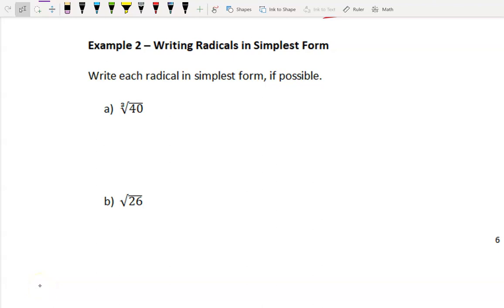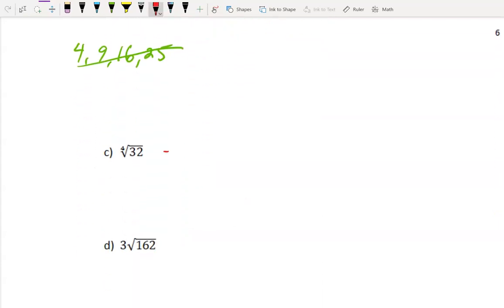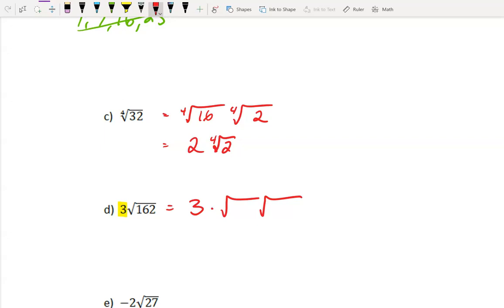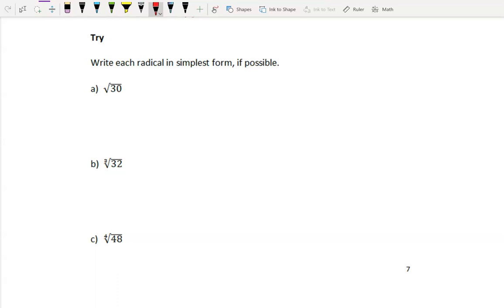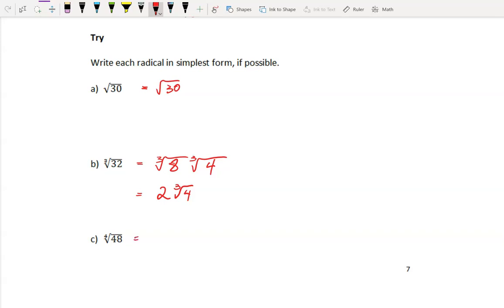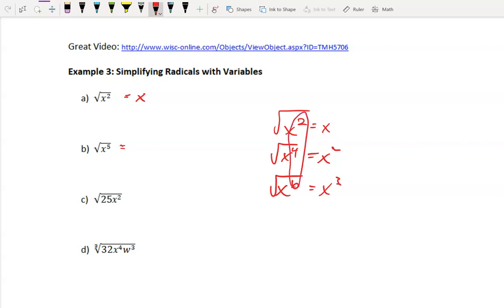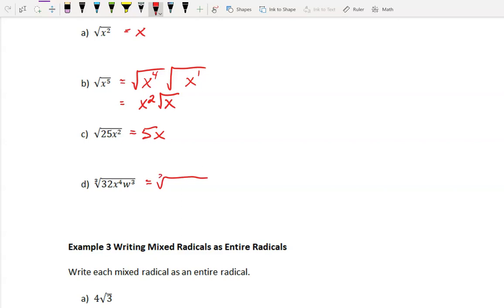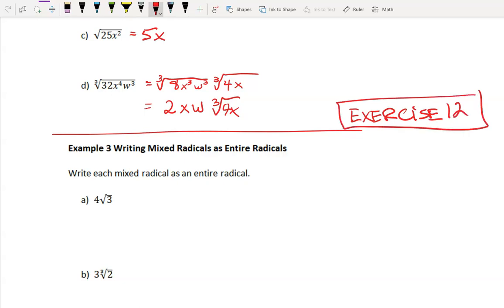2 3 simplifying radicals continued